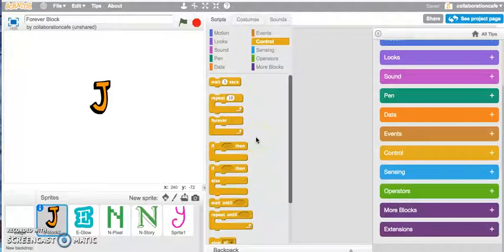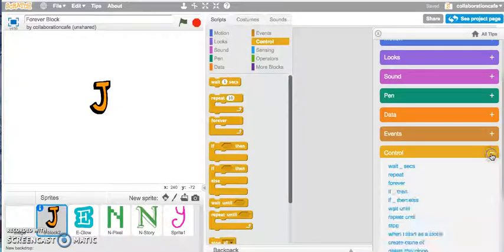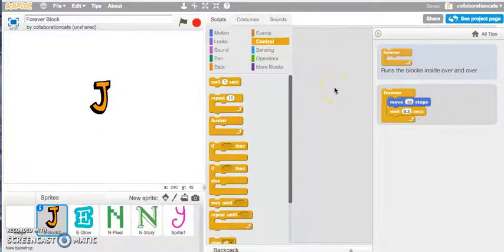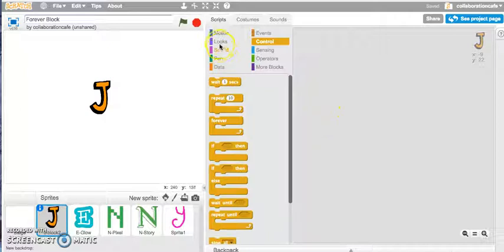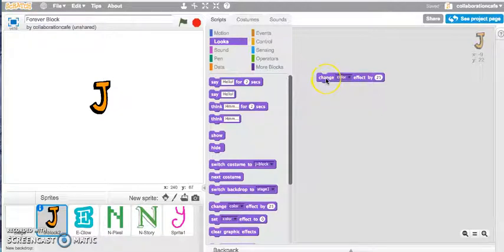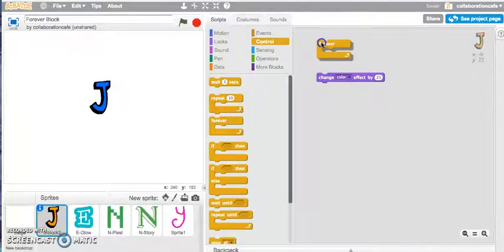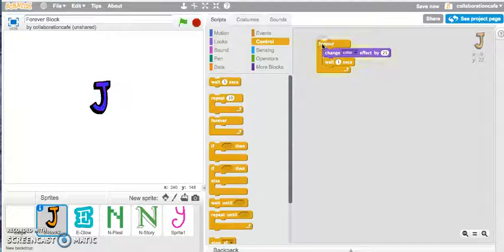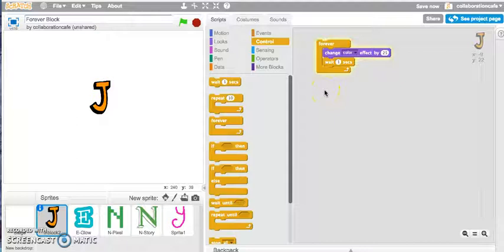Scratch Tutorial: Forever Block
This video highlights: How you can use the Forever Block in Scratch with an example.